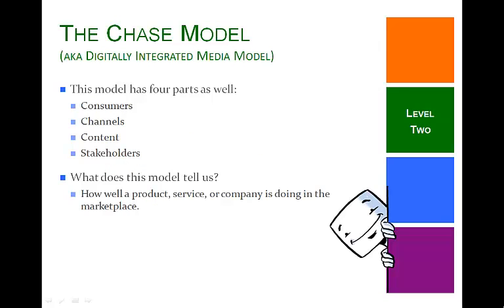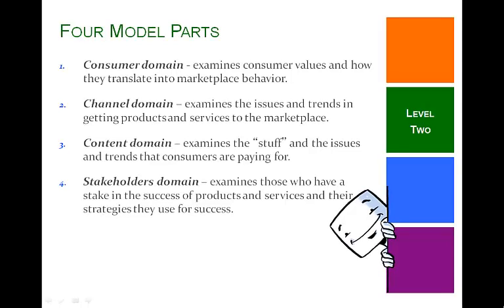Level Two Introduction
Introduction to the Chase Model